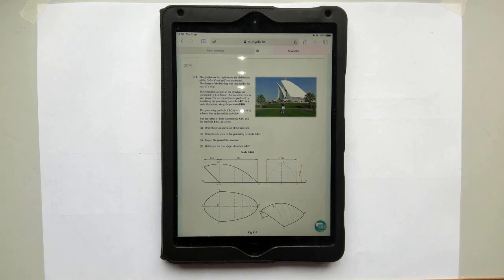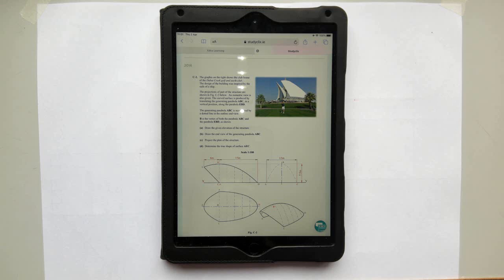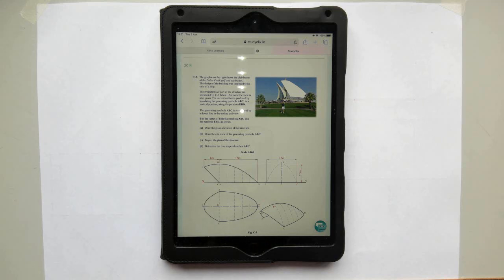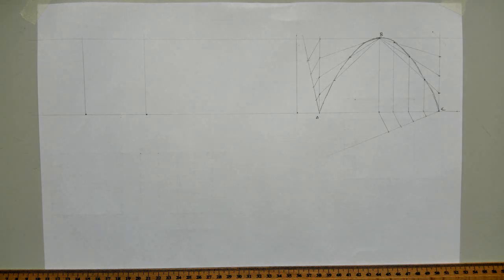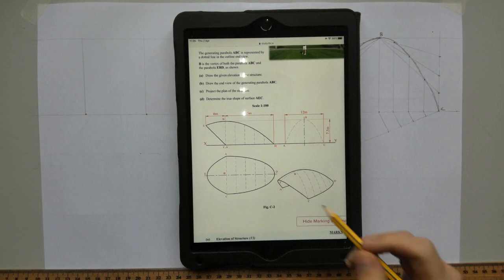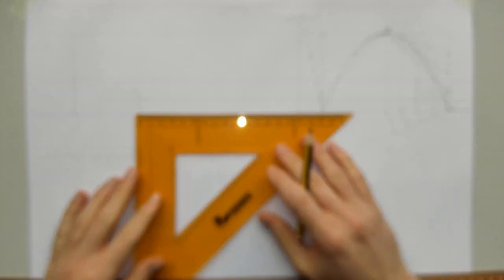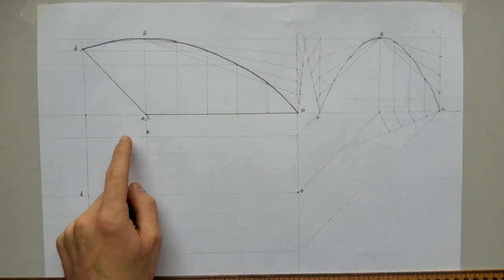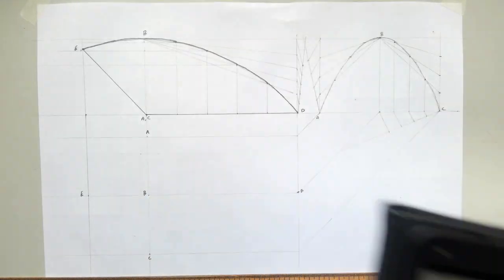HL 2014 Section C-2